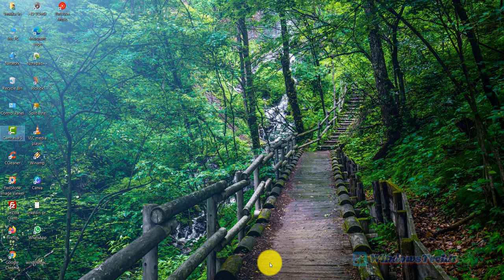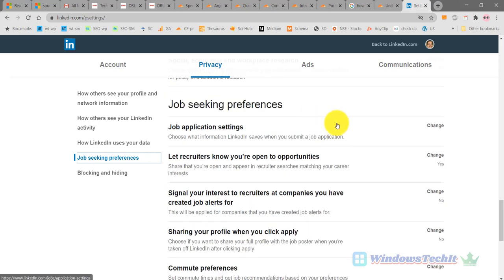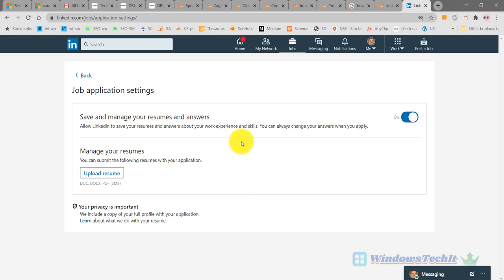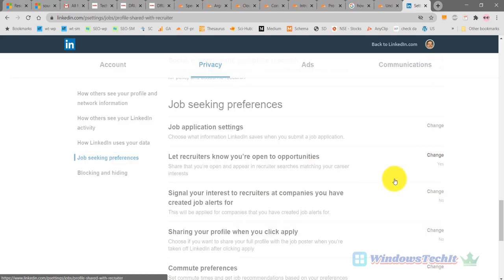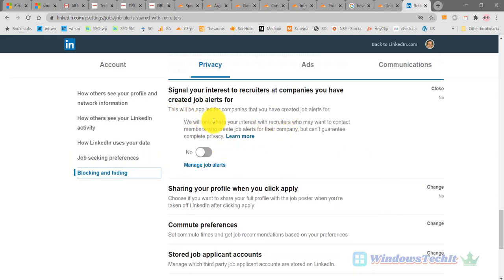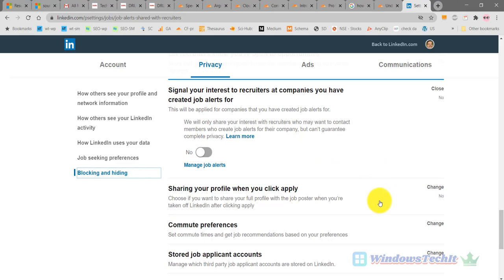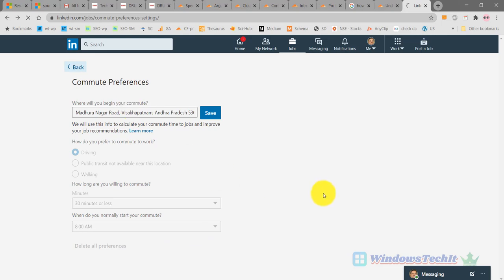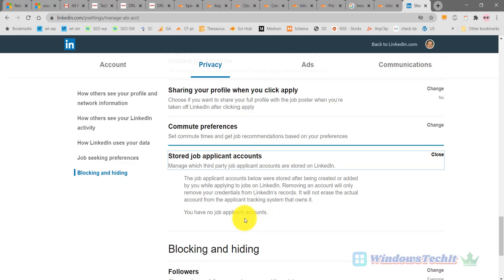6 Privacy Settings on LinkedIn for Job Seekers - Explanation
In this video you are going to learn about the different privacy settings available in LinkedIn for job seekers.

This is to optimize your profile in recruiter searches. Using these 6 settings you can make sure whether you want a more robust public profile and private mode.

Though complete privacy from your current employer is not guaranteed, you can still control certain settings. This will refrain your current company from knowing whether you have applied for a new job, based on its own settings.

The following 6 options are available for job seekers who want to promote their job search on LinkedIn.

Job Seeking Preferences
1. Job application settings
2. Let recruiters know you’re open to opportunities
3. Signal your interest to recruiters at companies you have created job alerts for
4. Sharing your profile when you click apply
5. Commute preferences
6. Stored job applicant accounts